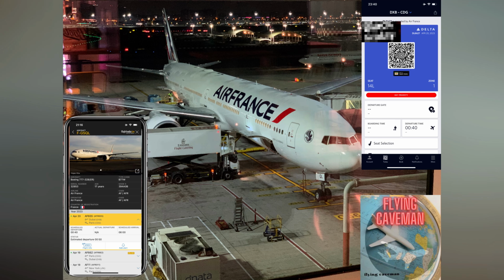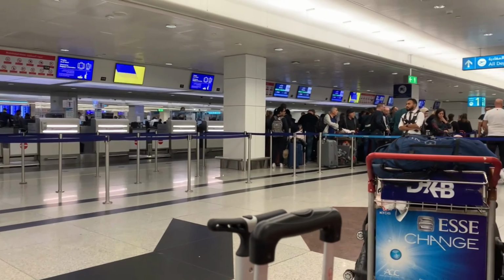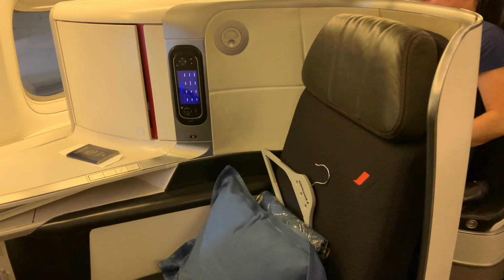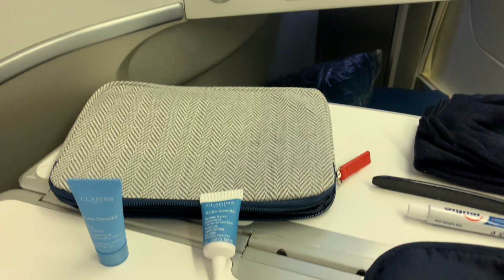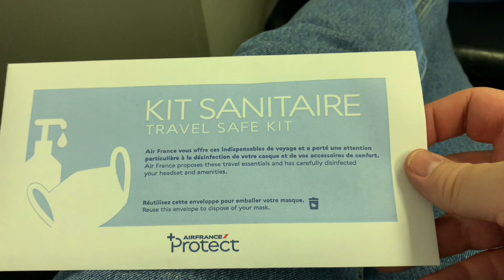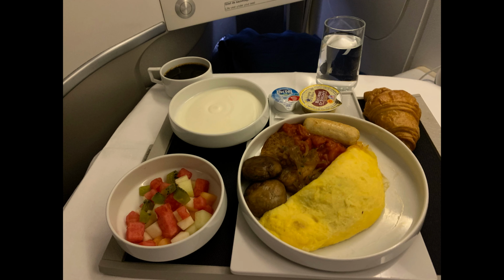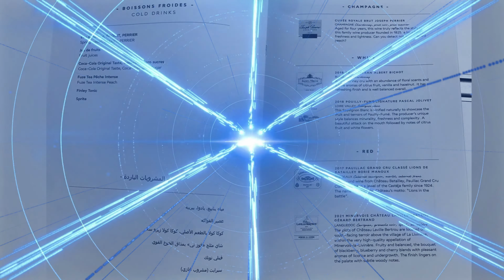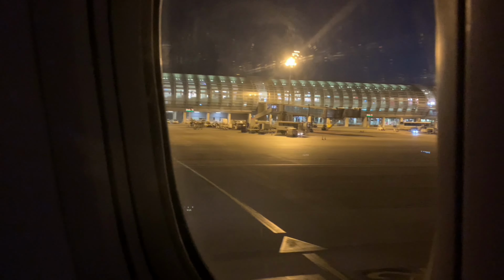RELAXING FLIGHT AIR FRANCE B777-300ER BUSINESS CLASS DUBAI TO PARIS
April 2023 very nice flight. Great staff, delightful food selection and quality. Very comfortable business class seating.

0:00 - Overview
0:20 - Flying Caveman Intro
0:39 - Check In/Boarding
1:24 - Cabin/Seat Tour
2:30 - Amenity Kit
3:01 - PreDeparture
3:27 - Menu/Breakfast Service
4:35 - Wine List
4:50 - Entertainment/Moving Maps
5:04 - Approach to Landing
5:23 - Summary
5:38 - DePlaning
5:53 - Outro